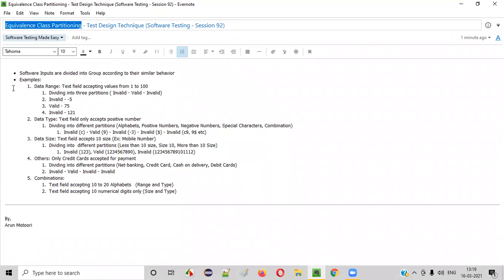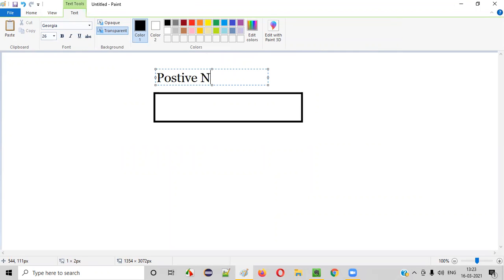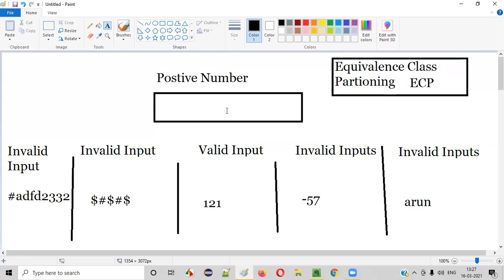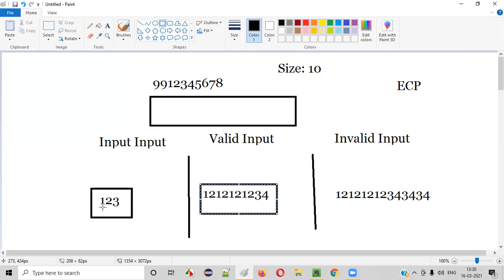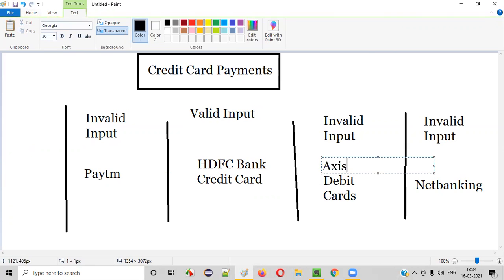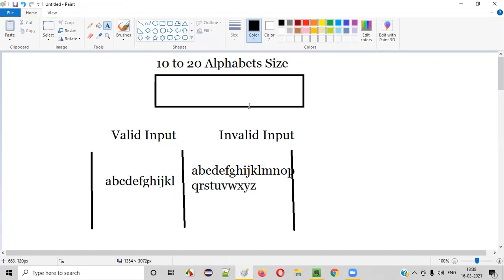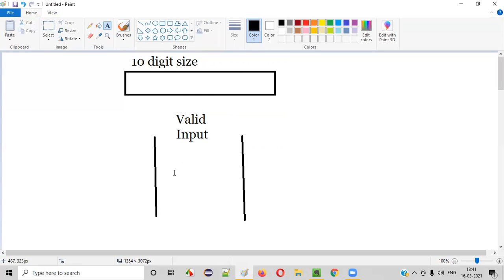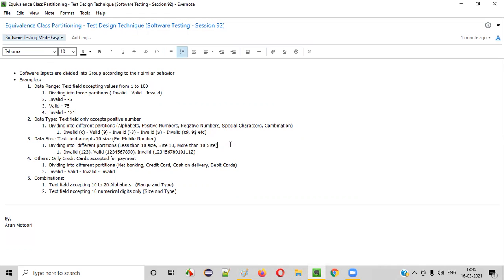Equivalence Class Partitioning - Test Design Technique (Software Testing - Session 92)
In this session, I have explained one of the Black Box Test Design Techniques i.e. Equivalence Class Partitioning by providing good number of examples as part of Software Testing Training Series.